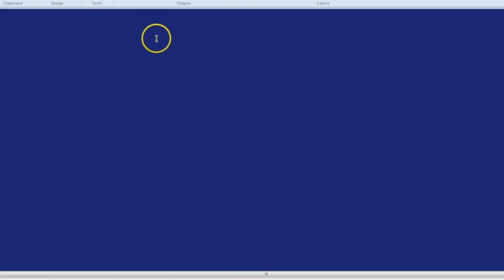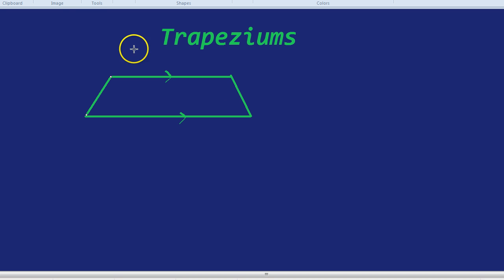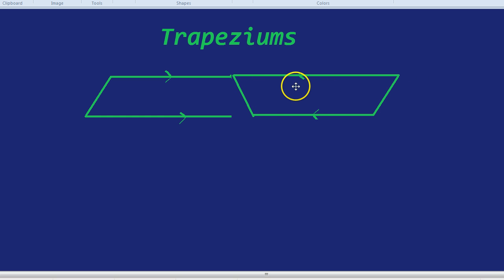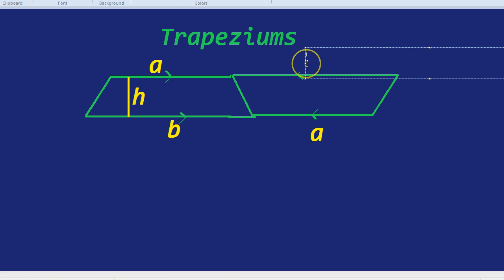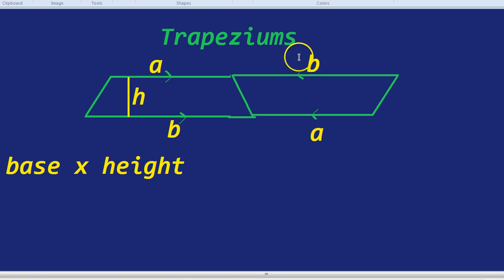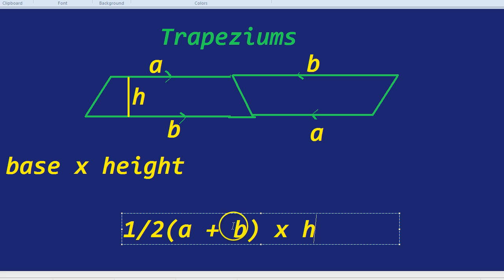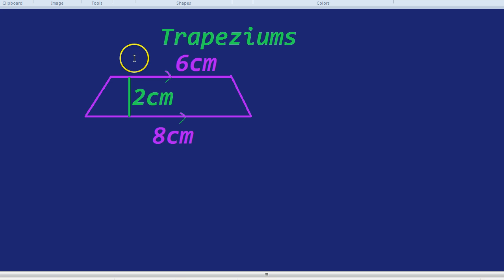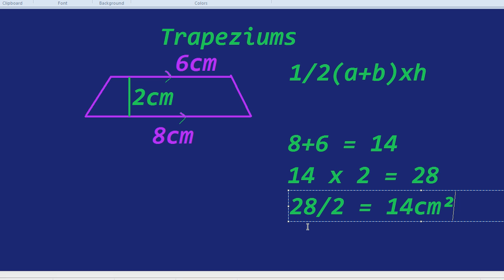Area of a Trapezium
What are trapeziums and how do we find their area? A proof of the formula for the area of a trapezium.